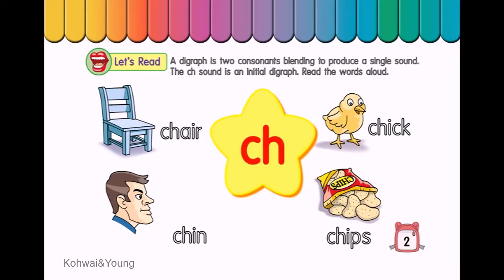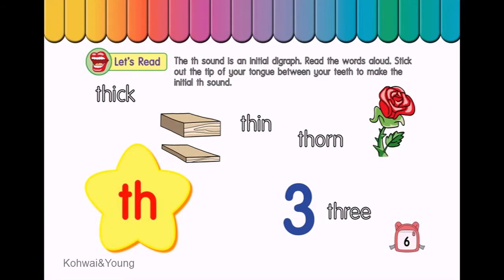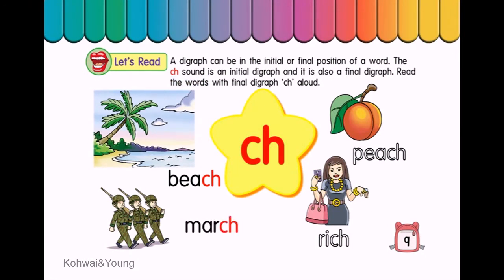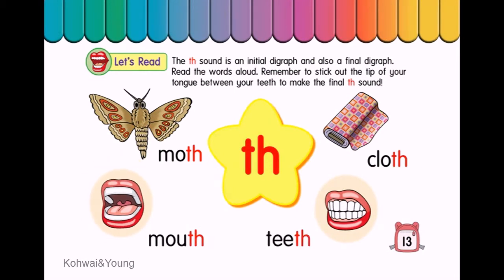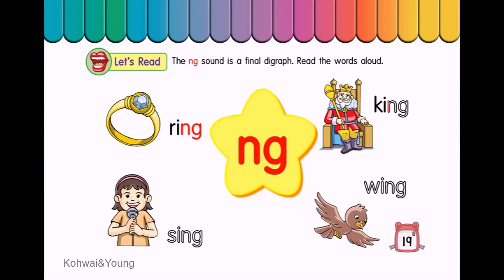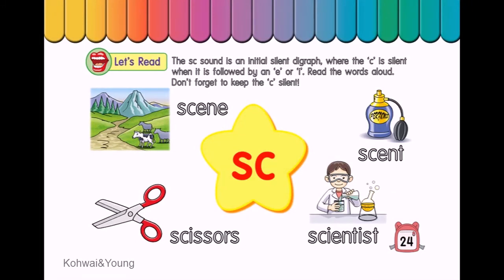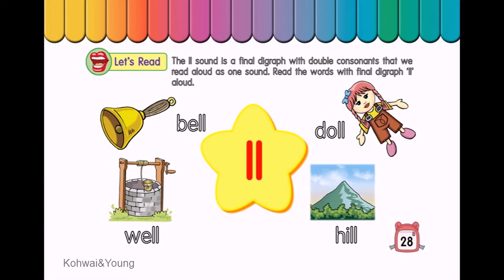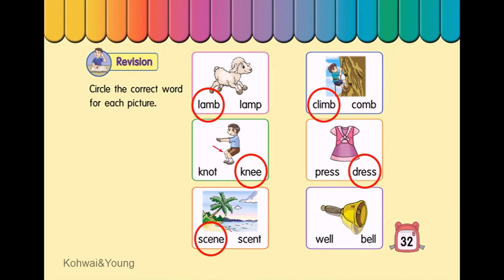Fun Phonics 4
Fun Phonics for Beginners Reader 4

Timecodes
00:00 - Intro
00:36 - pg 2 - ch
01:39 - pg 4 - sh
02:42 - pg 6 - th
03:56 - pg 8 - revision
05:02 - pg 9 - ch
06:12 - pg 11 - sh
07:22 - pg 13 - th
08:30 - pg 15 - ck
09:28 - pg 17 - nk
10:22 - pg 19 - ng
11:20 - pg 21- revision
12:06 - pg 22 - kn
13:18 - pg 24 - sc
14:26 - pg 26 - mb
15:28 - pg 28 - ll
16:33 - pg 30 - ss
17:40 - pg 32 - revision